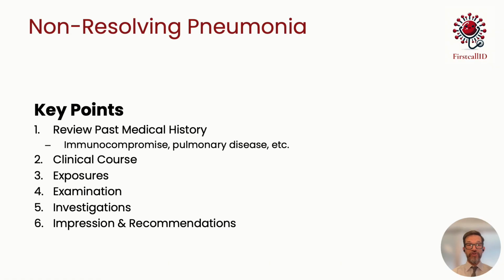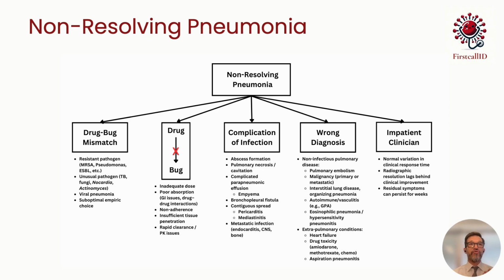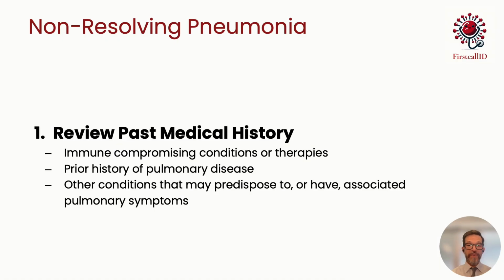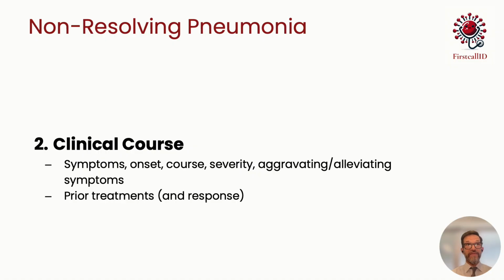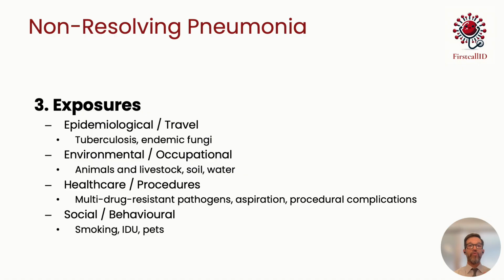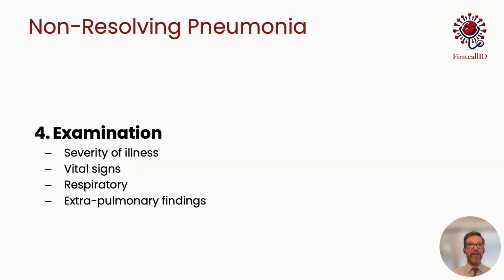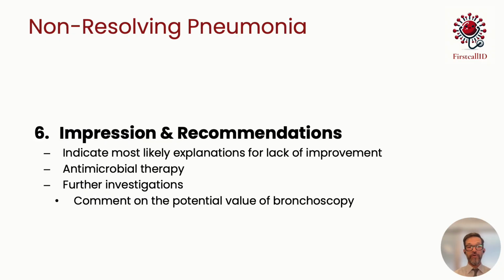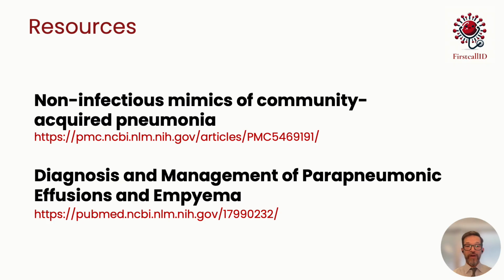FirstcallID - How to do an Infectious Diseases Consultation: Non-Resolving Pneumonia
In this session of the FirstCallID teaching series, Dr. Paul Bunce (Infectious Diseases & Internal Medicine) walks through the structured approach to evaluating non-resolving pneumonia during an ID consultation.

We cover:
- Reviewing past medical history (immunocompromise, pulmonary disease, risk factors)
- Clinical course and prior treatment response
- Key exposures (travel, environmental, healthcare-related, social/behavioral)
- Focused examination findings
- Investigations: bloodwork, microbiology, imaging, additional testing
- Developing an impression and making practical recommendations, including when to consider bronchoscopy

📍 Learn more & find our full library of ID teaching videos: firstcallid.ca